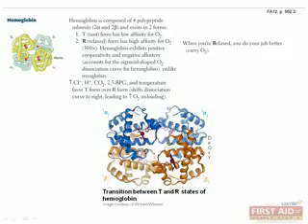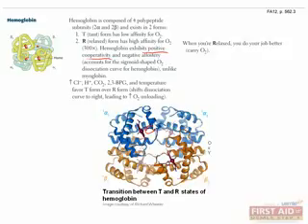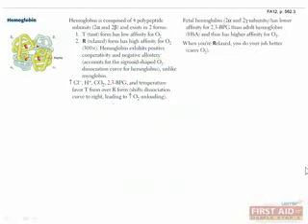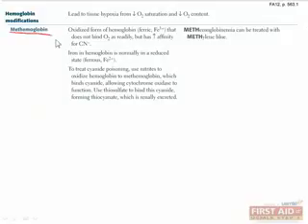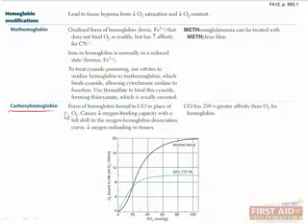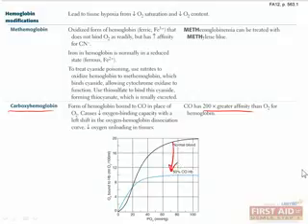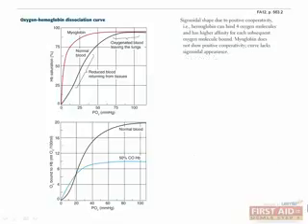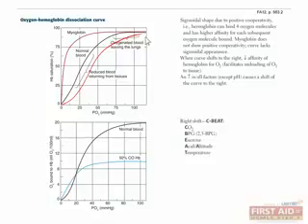Respiratory Physiology Part 2